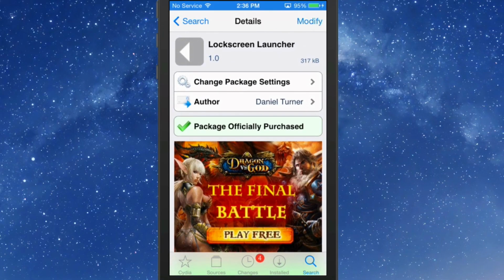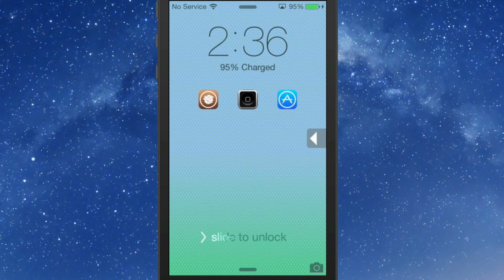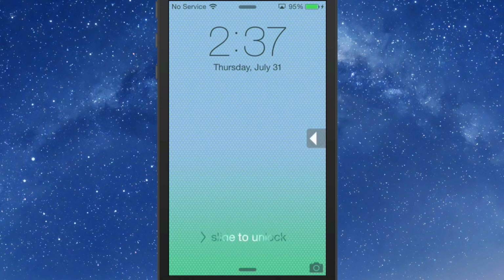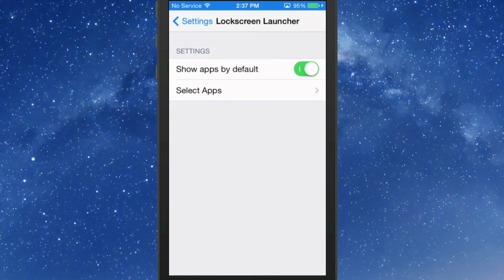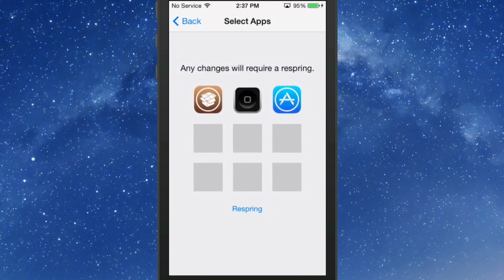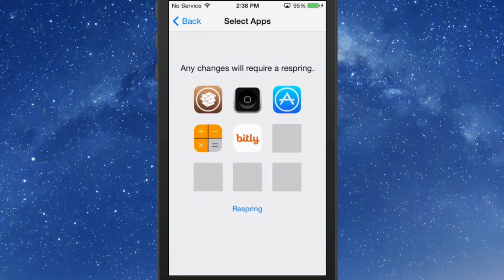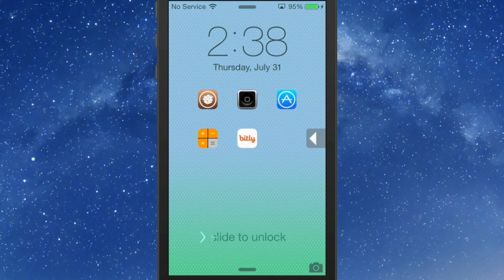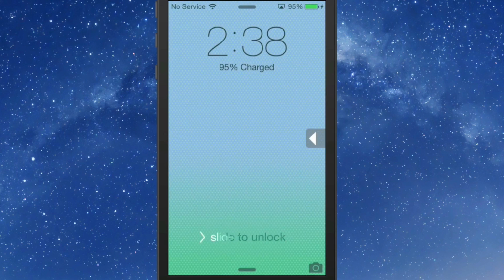Lockscreen launcher Cydia Tweak Open Apps Directly From LS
SOCIAL US